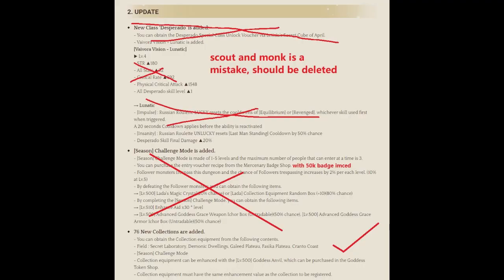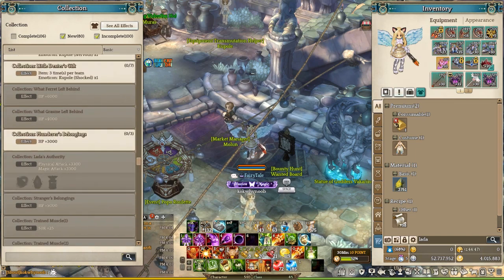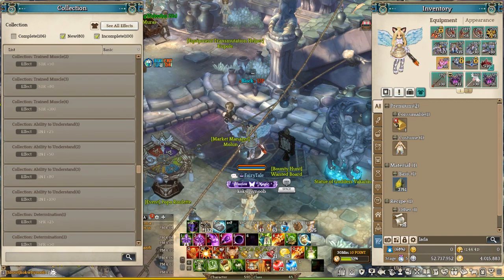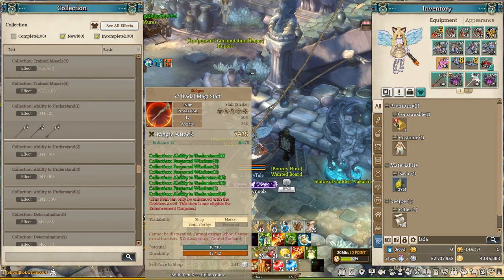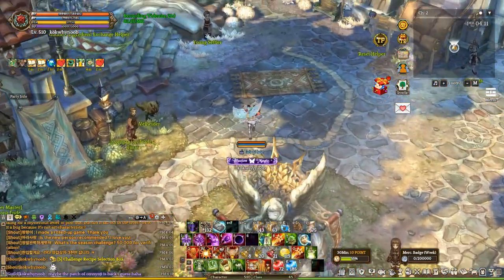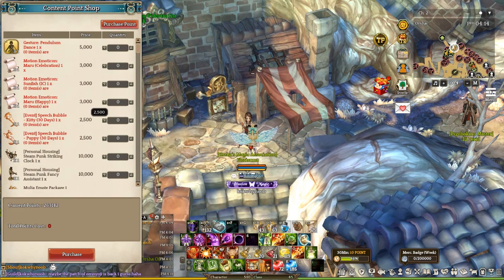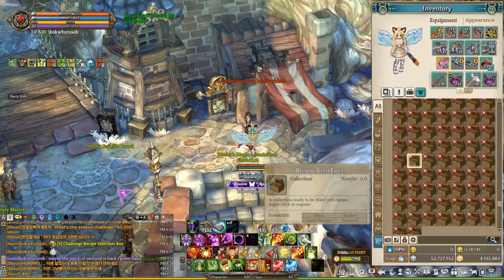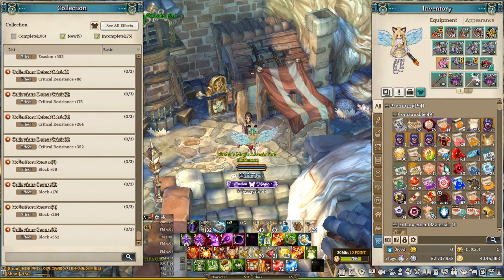tree of savior new 76 collection in new patch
tree of savior